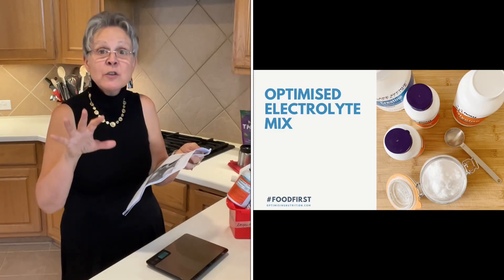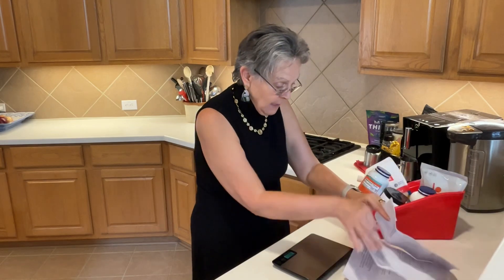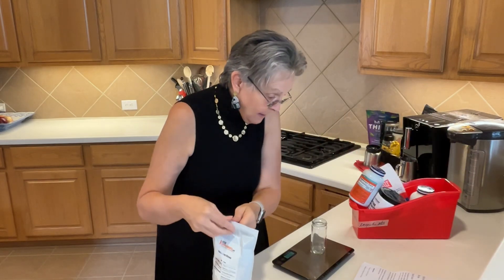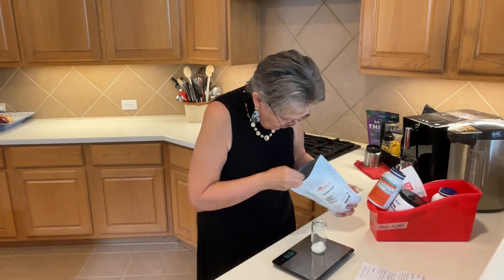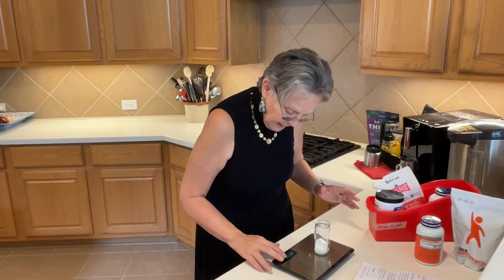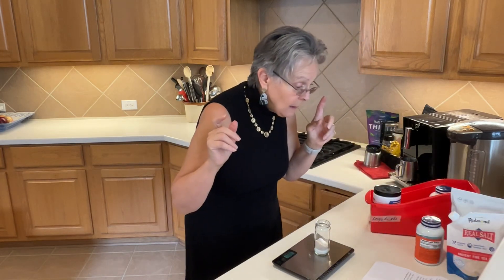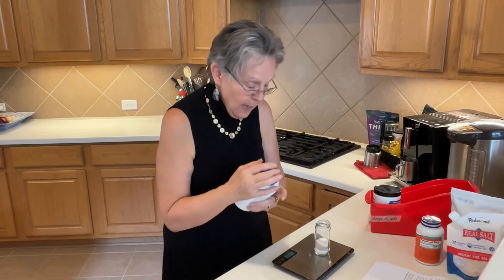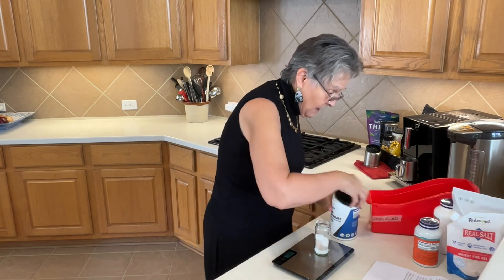Homemade DIY Electrolyte Mix Recipe - RECIPE in Description Box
Here is a link to Marty Kendall’s online FREE recipe for making your own Electrolyte Mix

Here are some links to articles that teach more about some of the electrolytes used in Marty’s recipe:

I have been learning from Marty’s teaching since 12/5/18; it has improved my metabolism, and I've been de-prescribed from twenty-seven years of Armour Thyroid (180mg 2x's per day). It’s GONE from my life and our budget...prescriptions aren't free!

I learned from Marty to treat a glucose meter as my personal fueling gauge. He wrote a blog post about that, about what I learned

Here is my a 5min. video story that I told to Chantel Ray of Waist Away

Here is a 4min38sec video I made in Walmart so I could show others two options for getting a glucose meter kit (ea. option costs $20); they each come with all the supplies that you would need to test your own glucose - no prescription necessary

Here is Marty’s FREE teaching, a visual guide, about using a glucose meter as a personal fuel gauge

AND, a short video (2min53sec) to listen to from Marty titled "Why We Need to Wake Up and Fix Our Nutrition Habits Before It's Too Late"

There is an EXCELLENT book about using real food to give our body the energy it needs…REAL food, whole food…to fix our cells so that we can be well:

Here is a video of Dr. Casey Means interviewed by Dr. Mark Hyman of The Doctor’s Farmacy channel: 3 Big Reasons You CAN'T LOSE WEIGHT! (How To Burn Body Fat) w/ Dr. Casey Means (54min27sec)